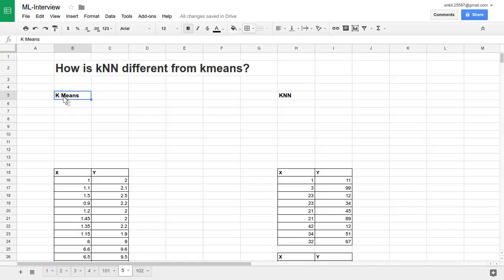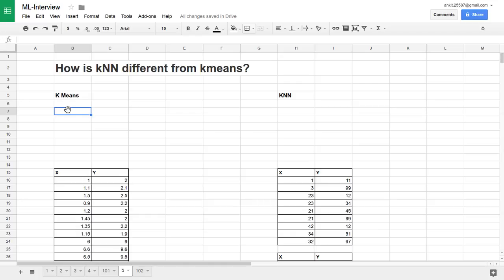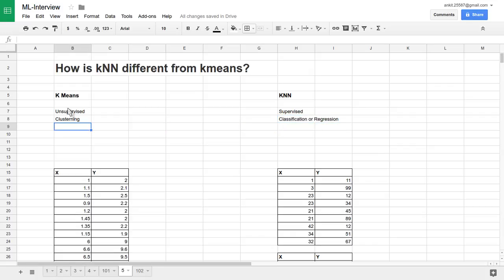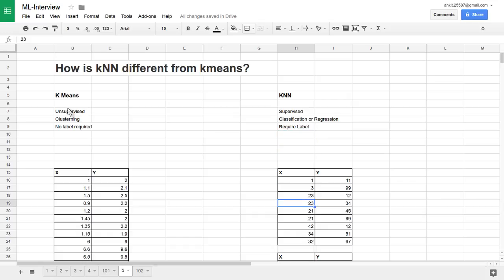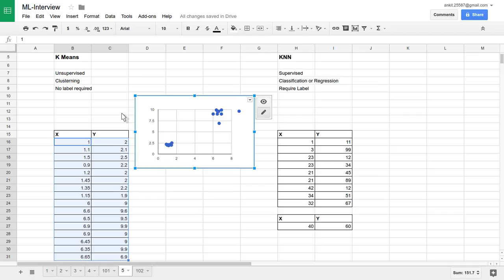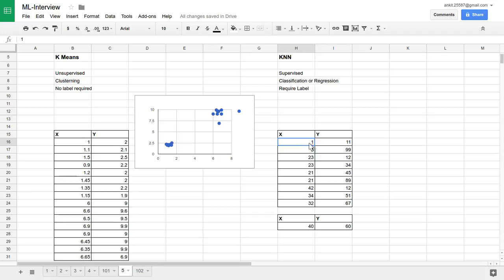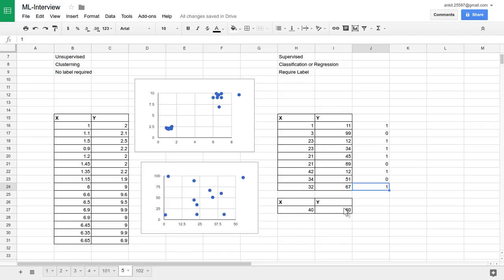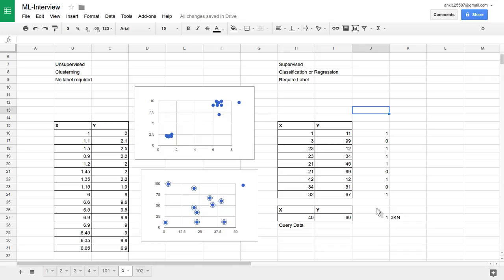Machine Learning Data science interview questions - How is KNN different from kmeans?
How is k nearest neighbor algorithm different than
kmeans clustering algorithm?

K Means :

Unsupervised
Clusterning
No label required

KNN :

Supervised
Classification or Regression
Require Label